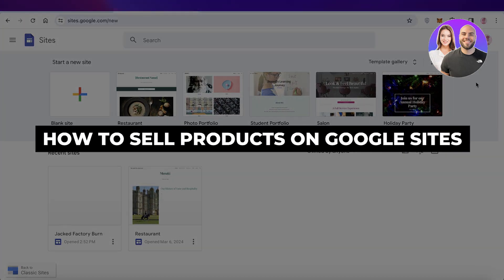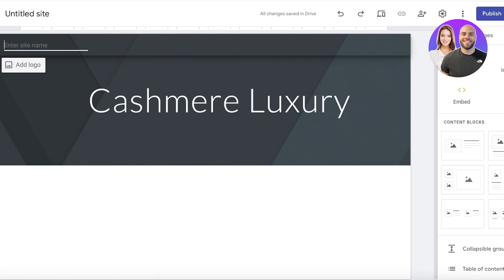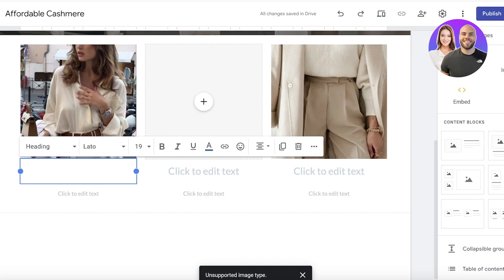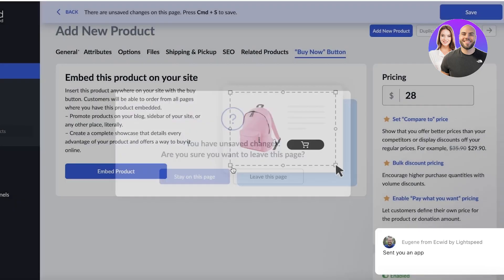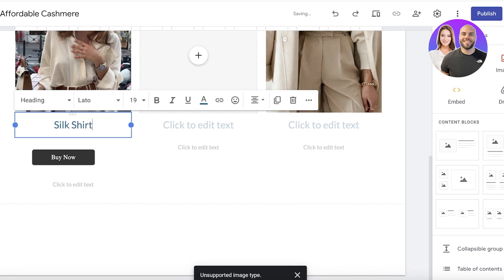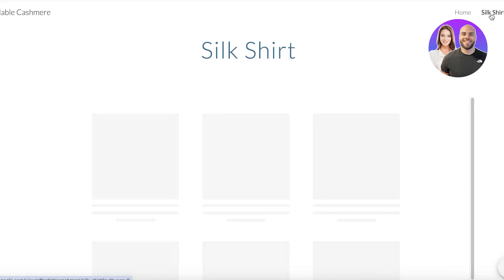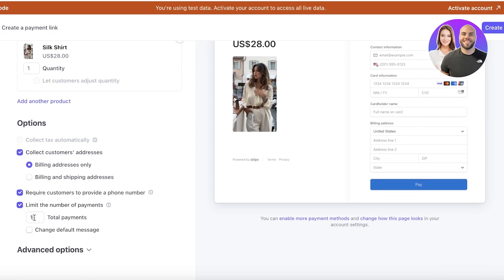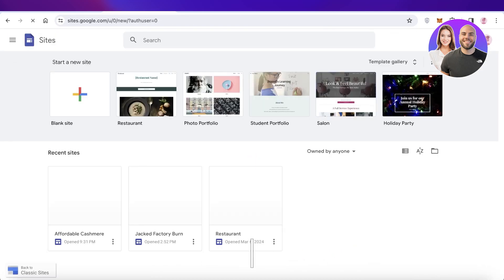How To Sell Products On Google Sites 2026 (Best Methods)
In this video we show you How To Sell Products On Google Sites. This video will cover everything that you need to know and help you get started with this software.